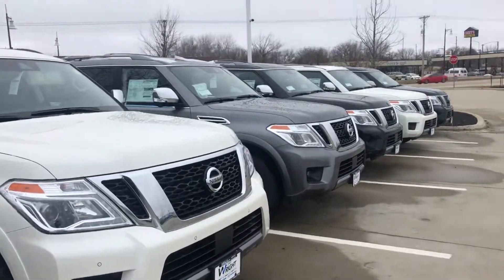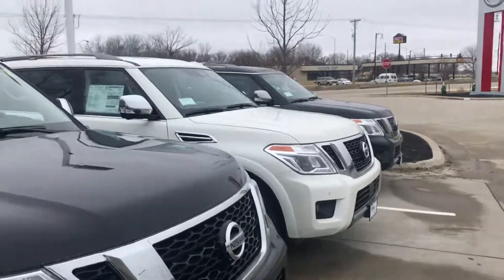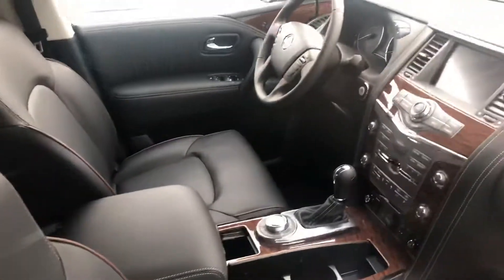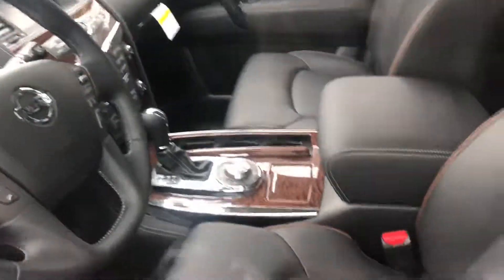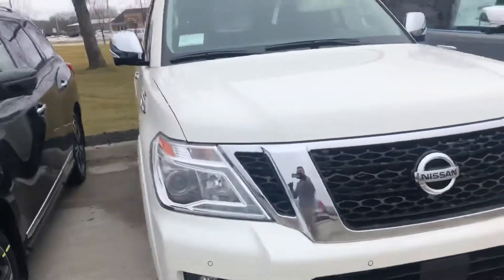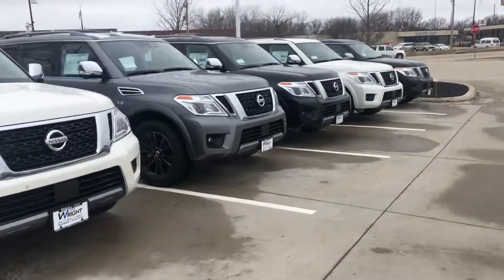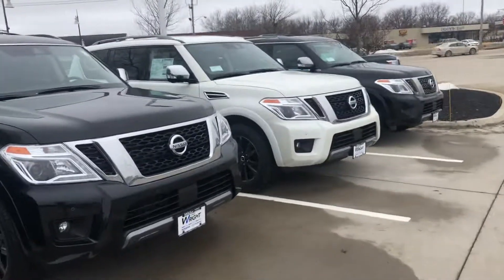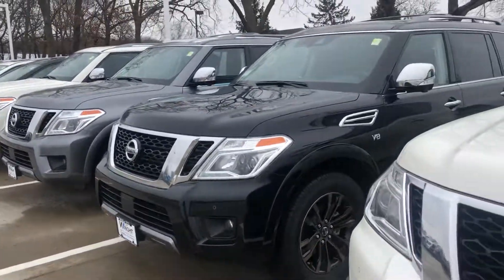2019 Nissan Armada Lineup!